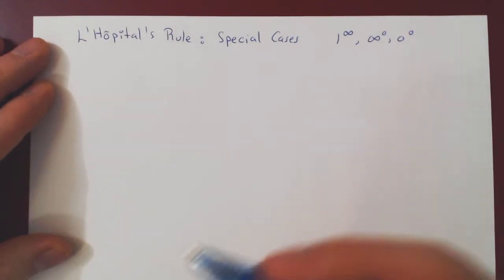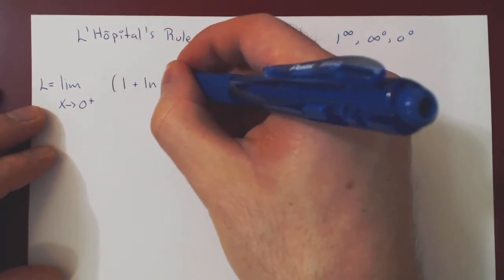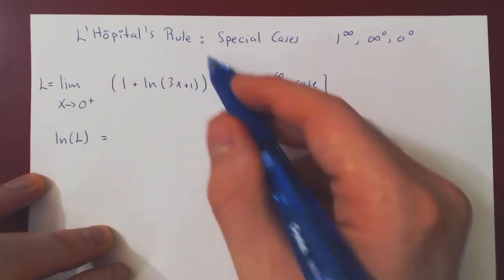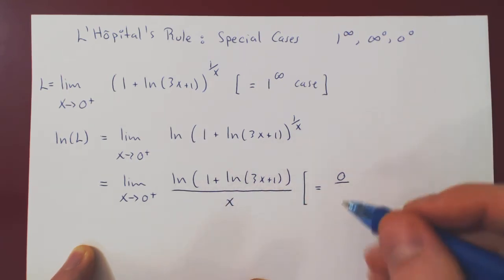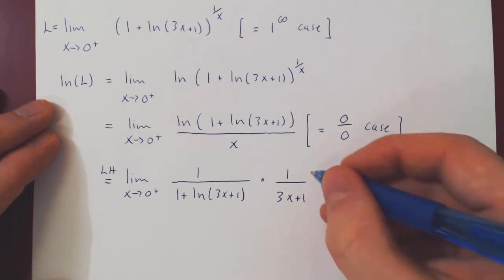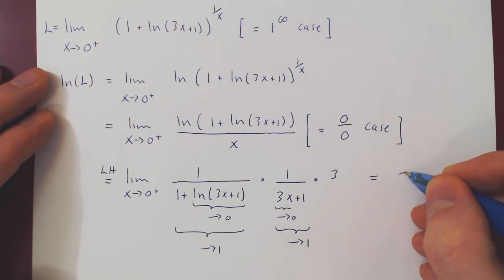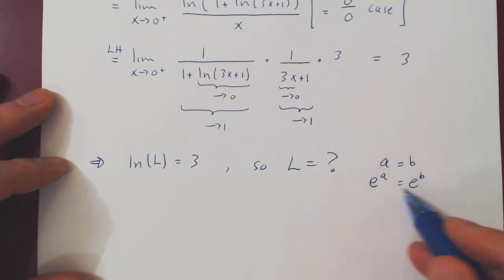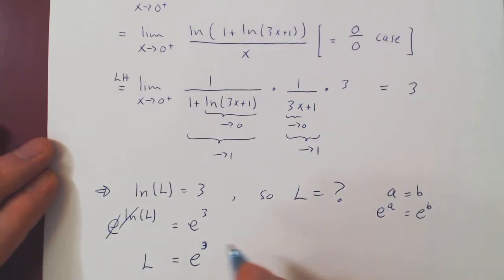Review of L'Hopital's Rule - 3